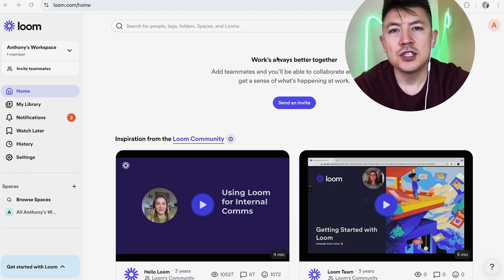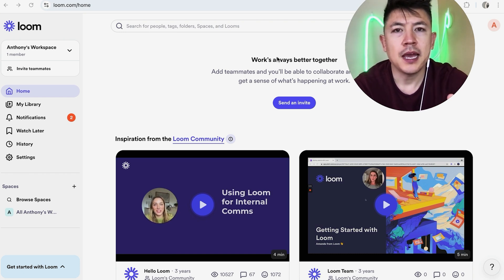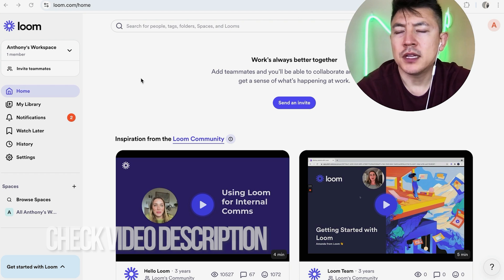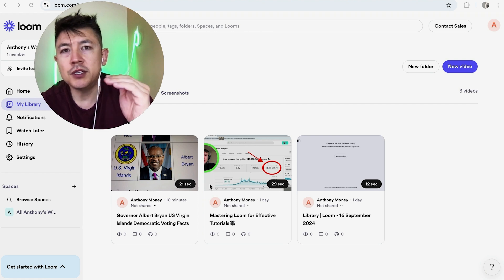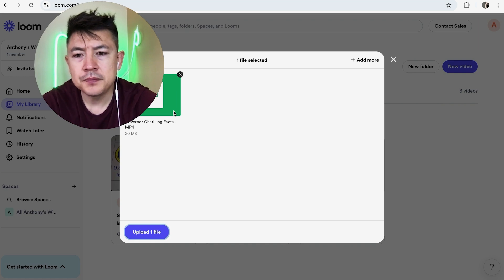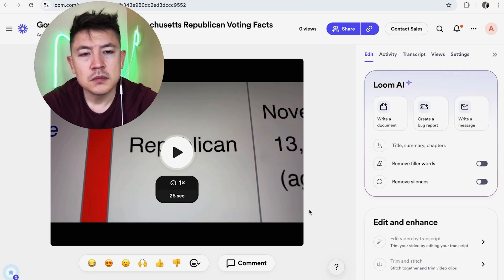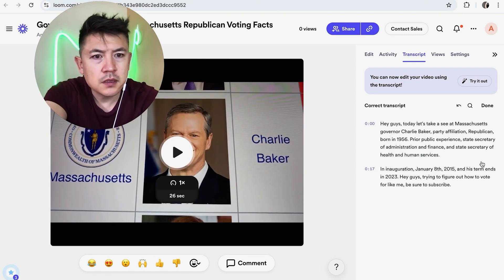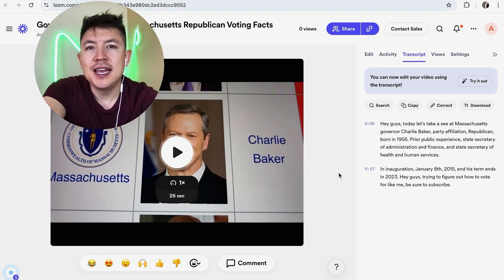✅ How To Transcribe Any Video With Loom 🔴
Loom, Inc. is a technology company that provides video communication software for work. Its technology includes screen and camera recording, video editing, transcription, and the ability to share the recorded video link with others.

In 2022, according to Forbes, the firm was valued at $1.5 billion, having secured $200 million in funding from venture funds such as Sequoia Capital, Andreessen Horowitz, ICONIQ, Coatue, and Kleiner Perkins. It is remote, but is headquartered in San Francisco, California, with an office in New York.